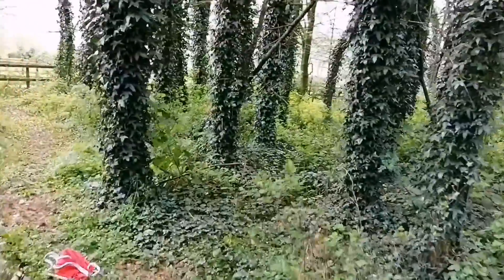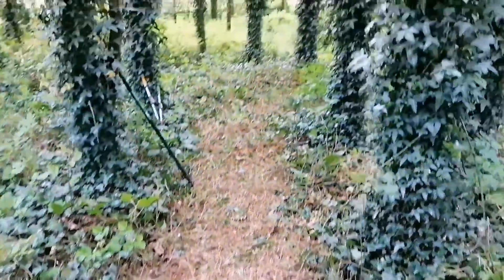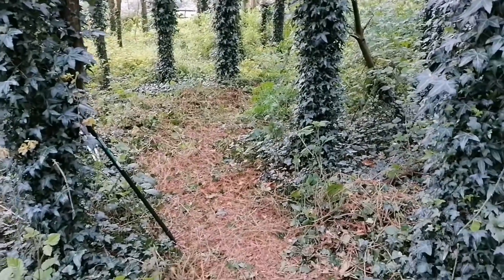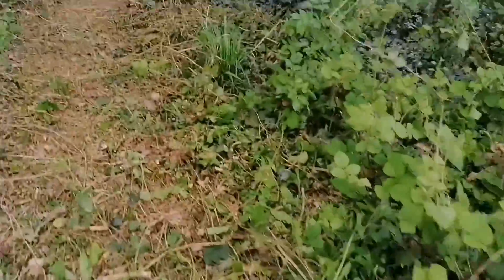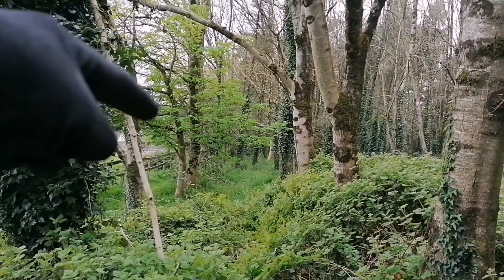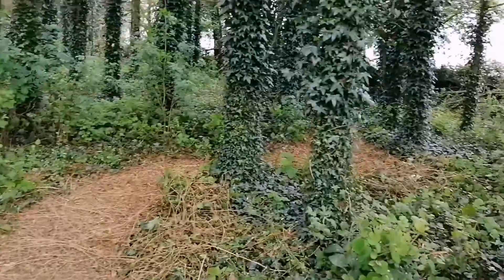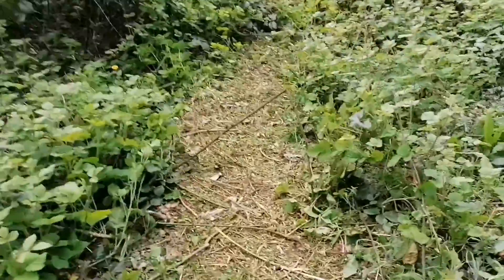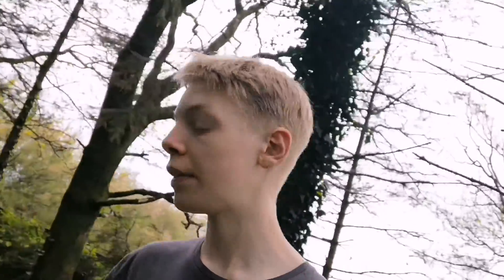The start of my first mountain bike trail!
Today guys we are starting on the first mtb trail. hope you enjoy.